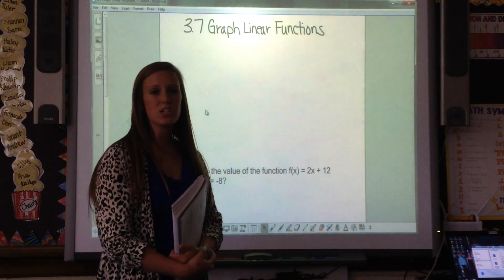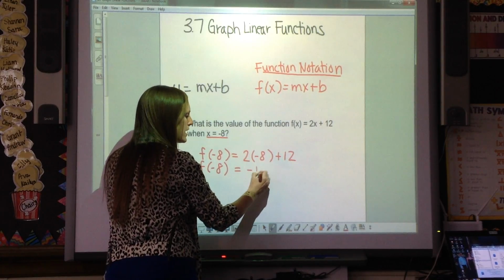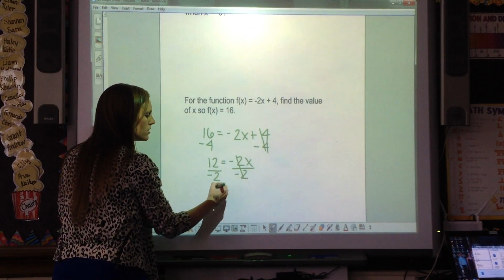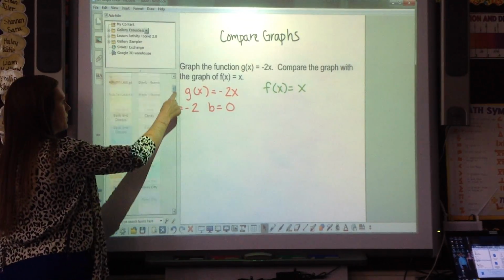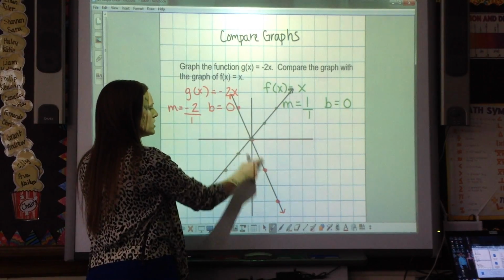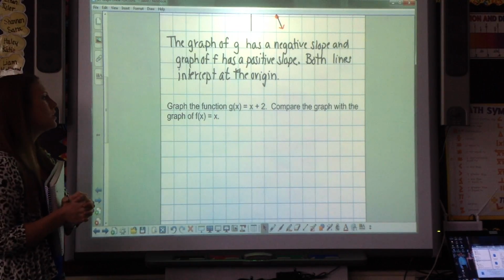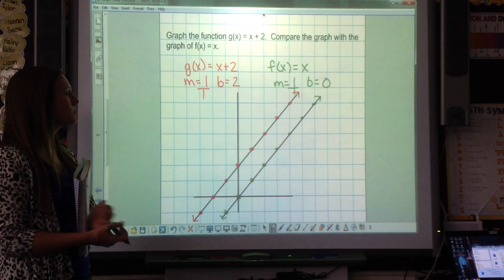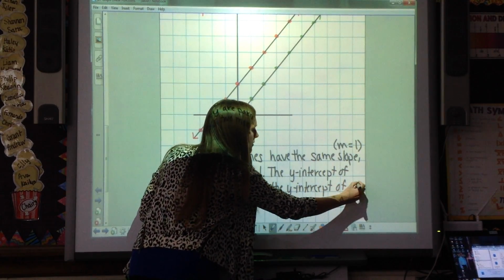3.7 Graph Linear Functions